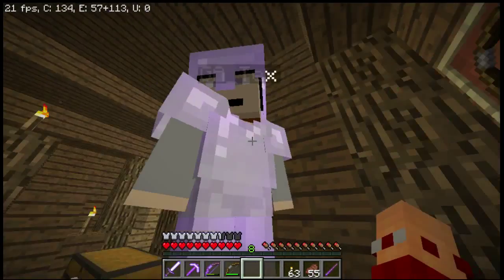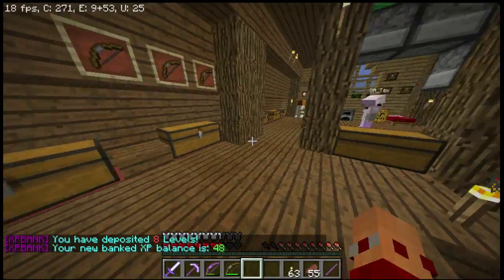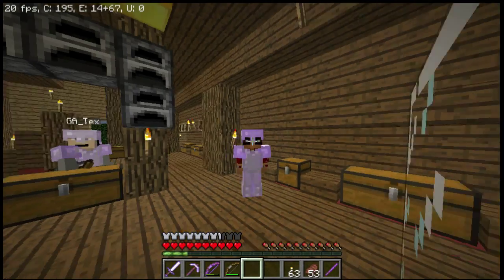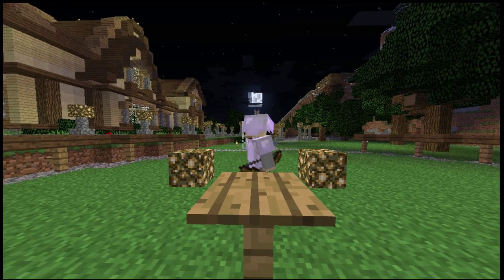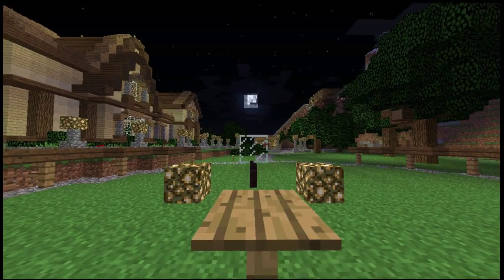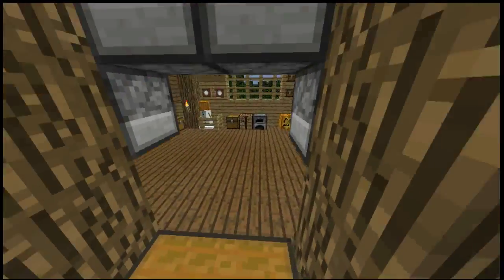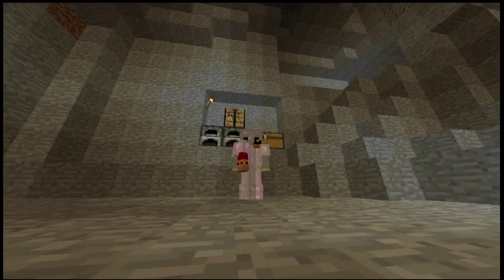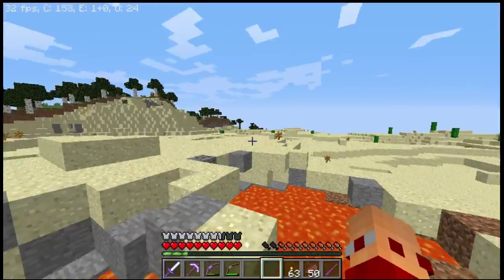We are David Blaine (Minecraft w/Ty)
Ty and me play Minecraft

Comment what you want to see